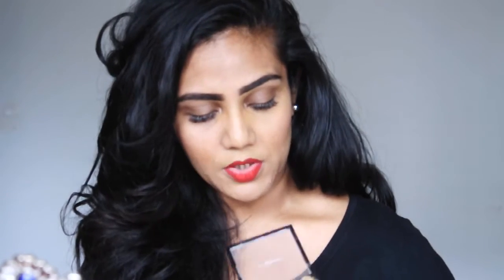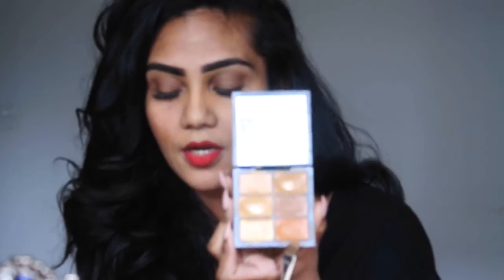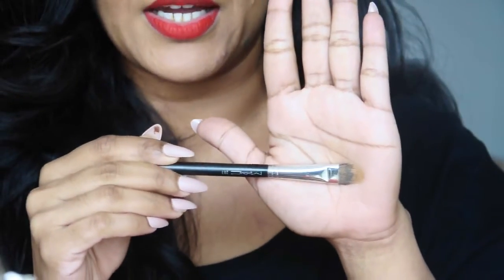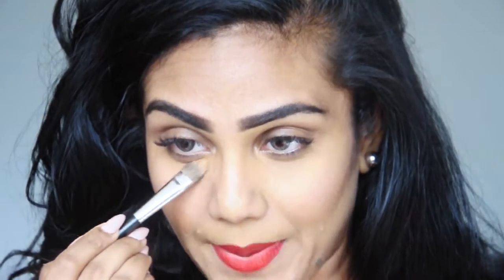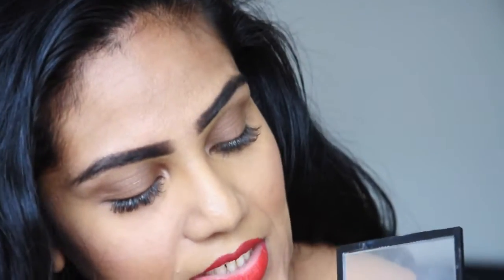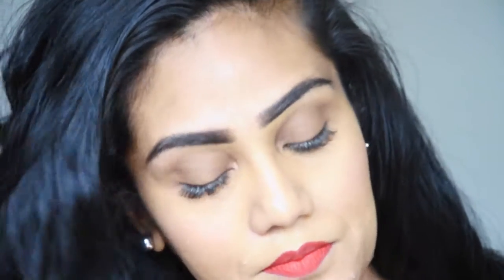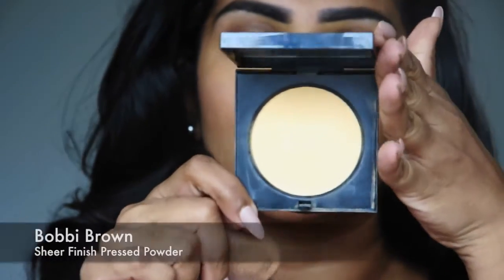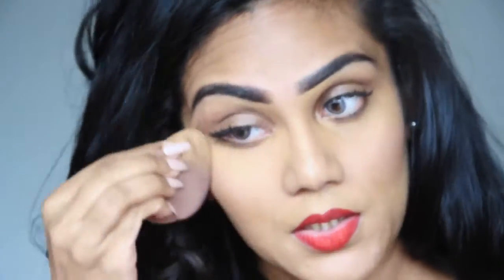Best, Easy way to Conceal Undereyes